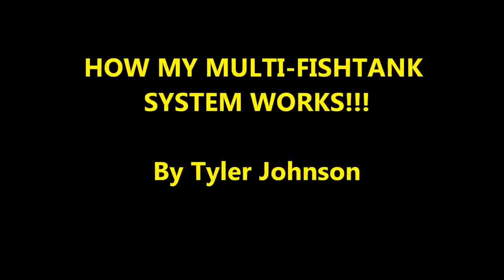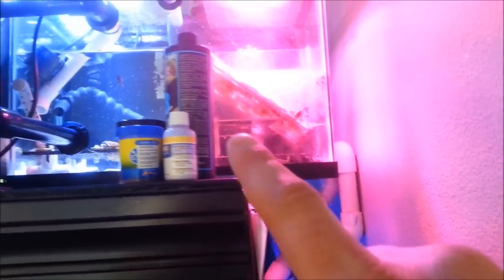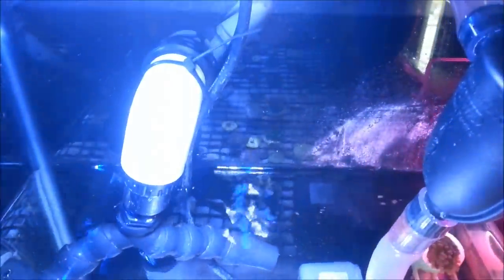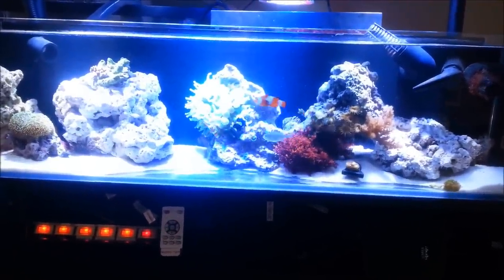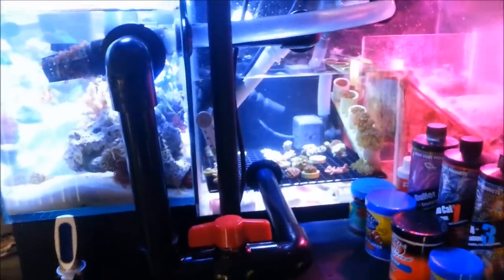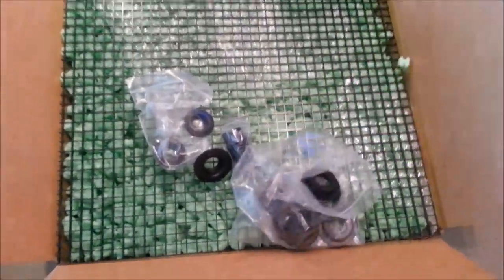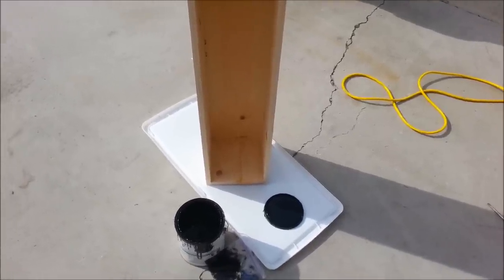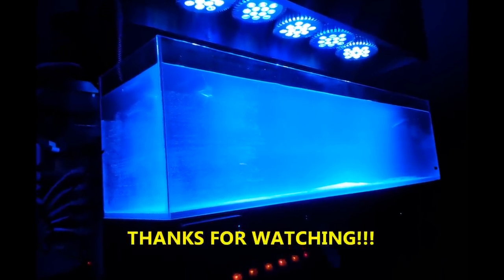How My Multi-Fish Tank System Works!!!